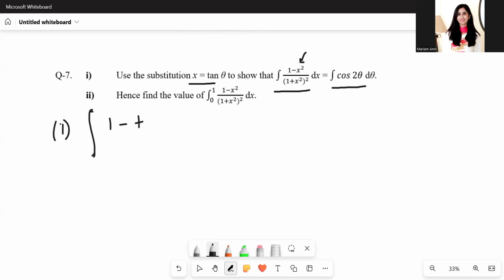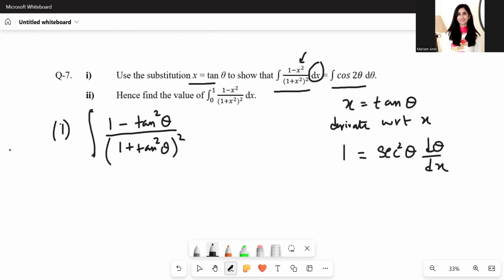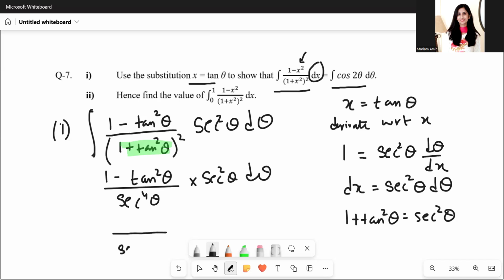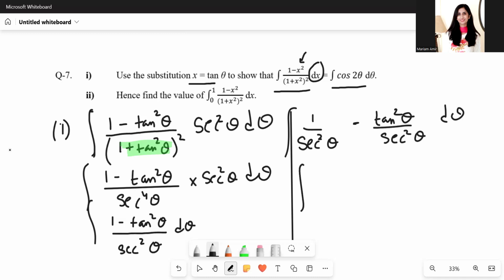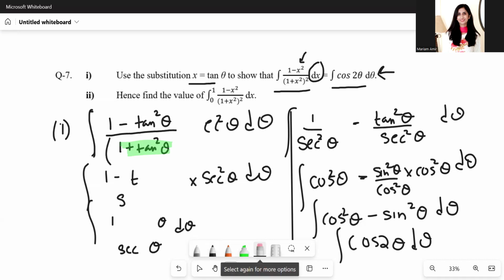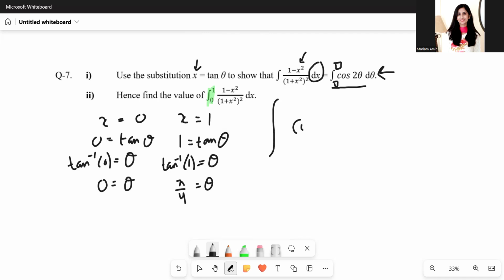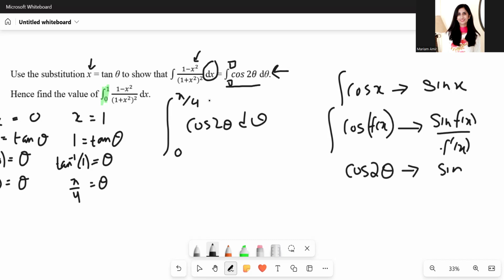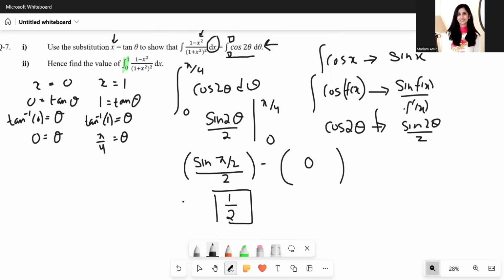Integration worksheet Q7 A level Math 9709